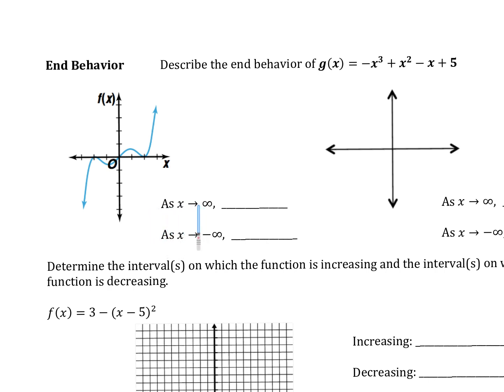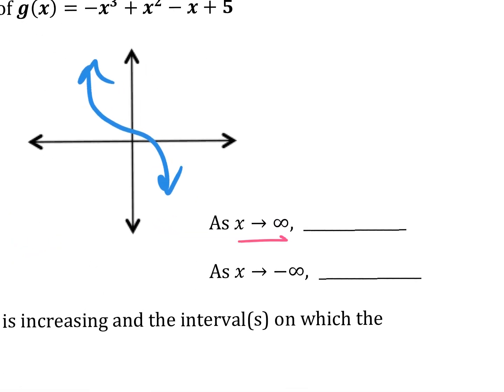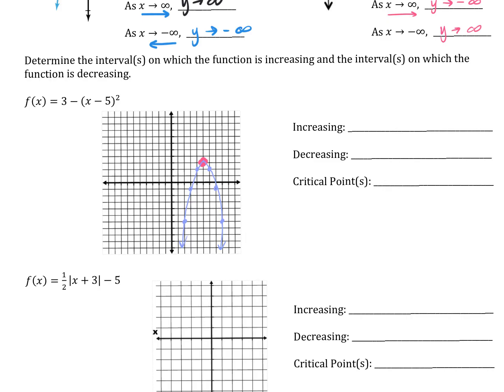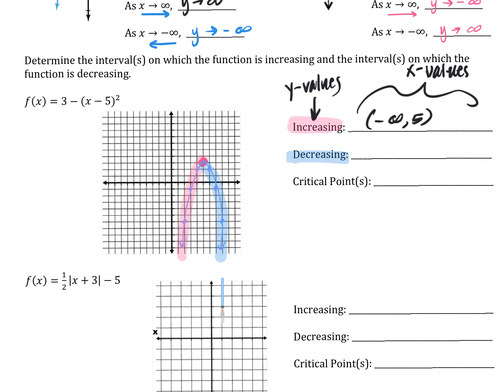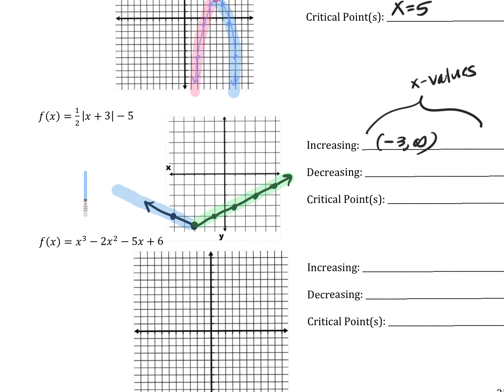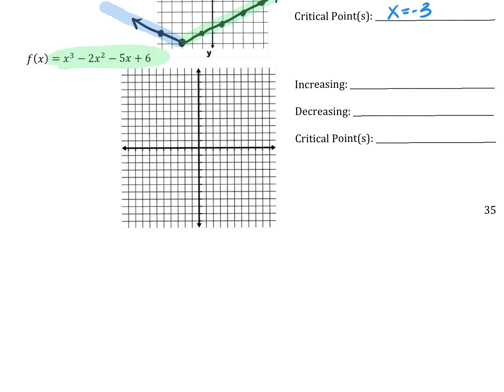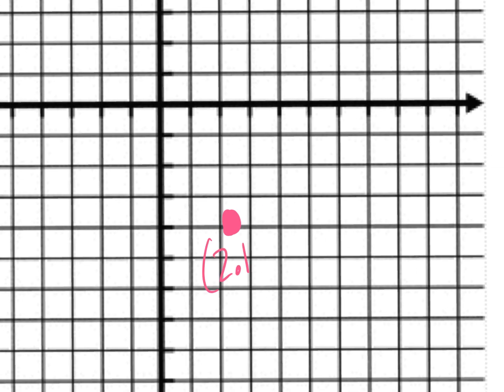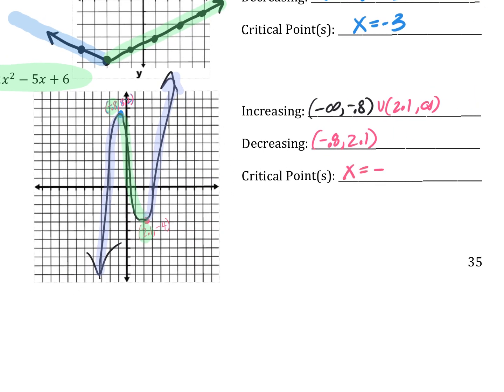Hpc unit 3